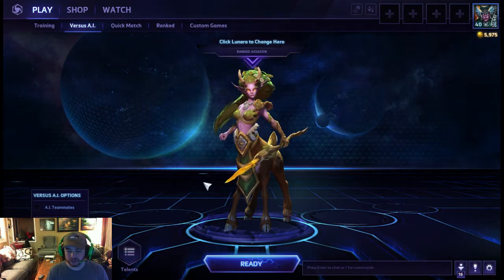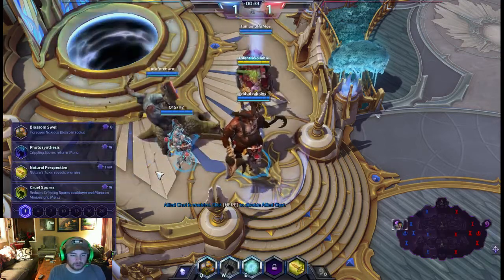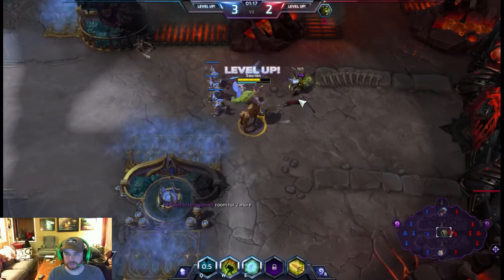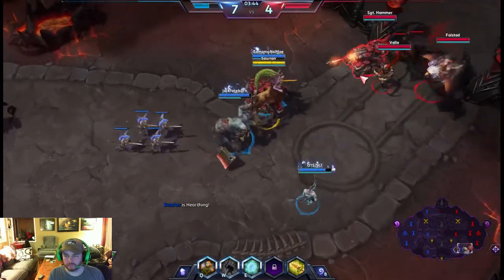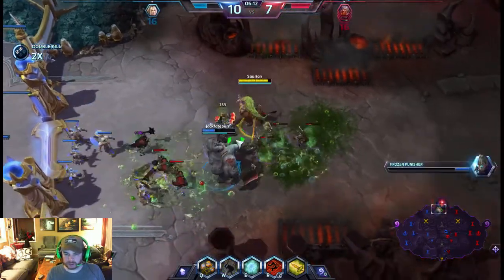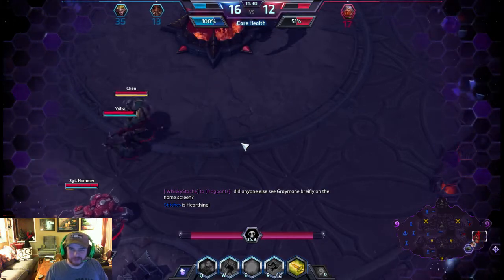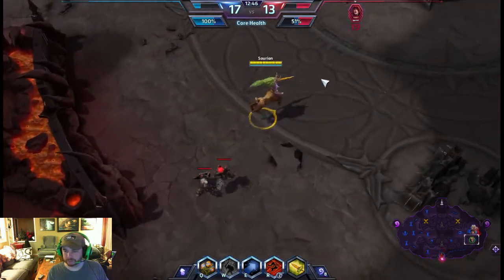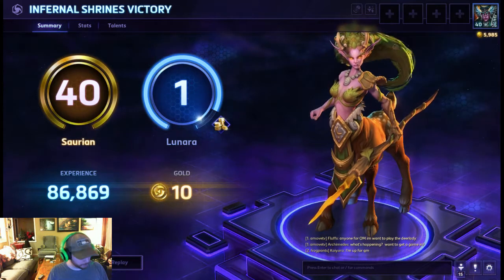Heroes of the Storm: Lunara Gameplay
We take Lunara for a spin and test her mettle!